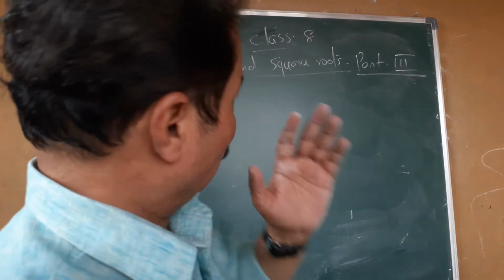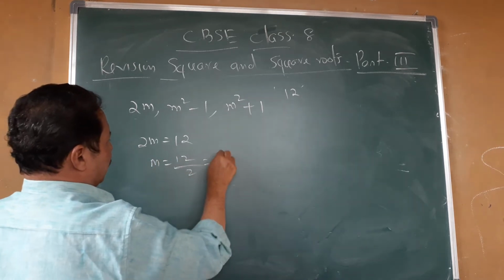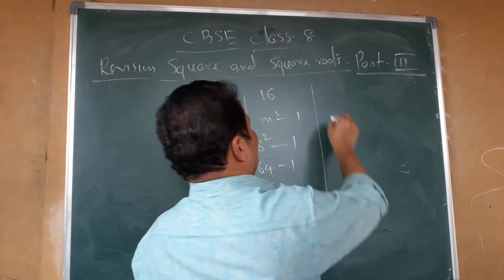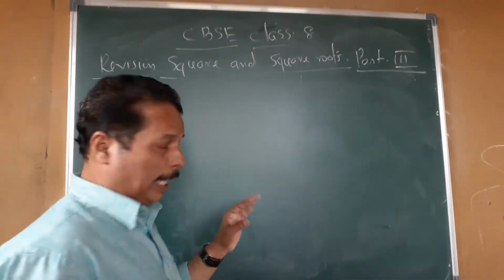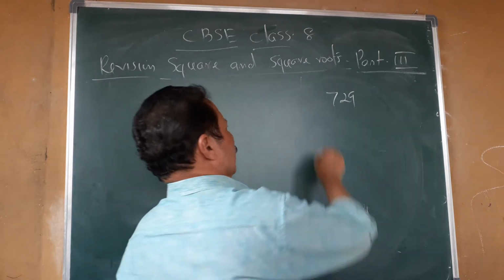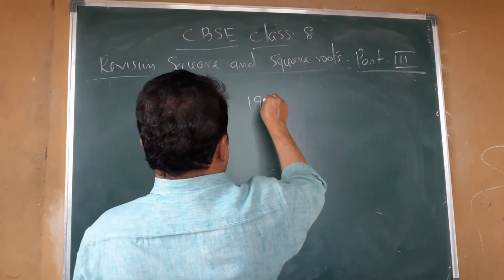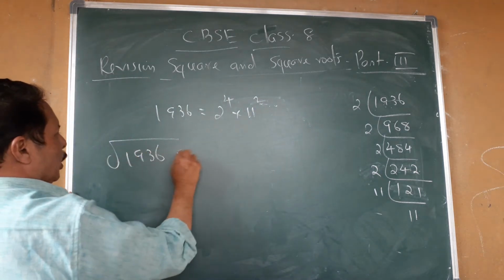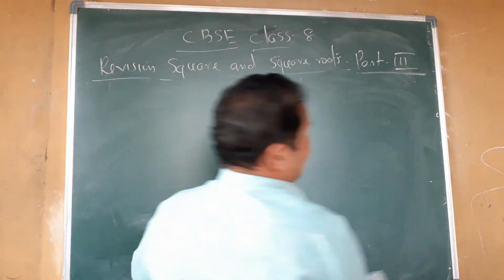CBSE mathematics class 8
Square and square roots Revision part 3